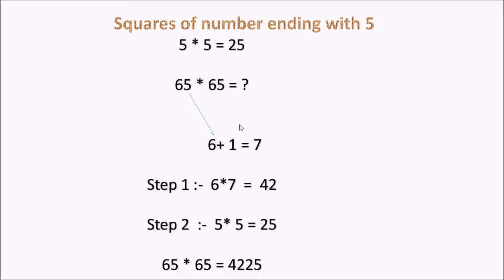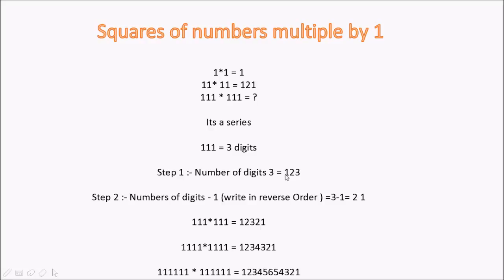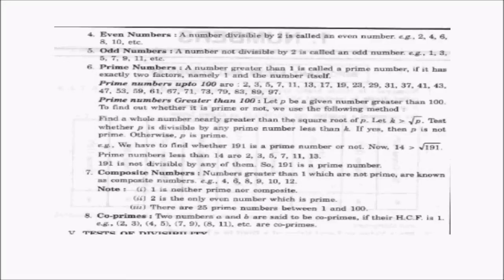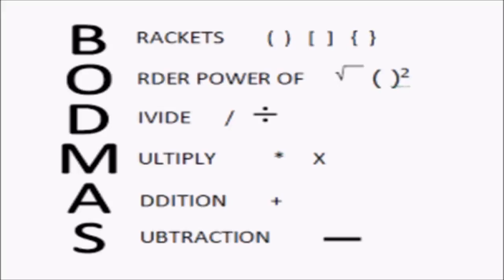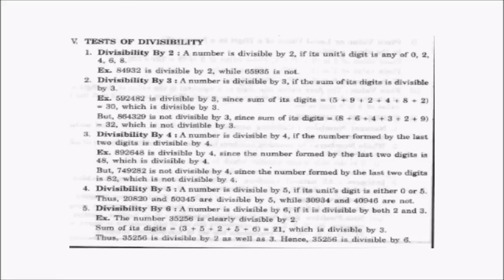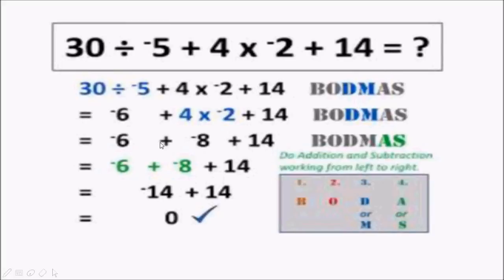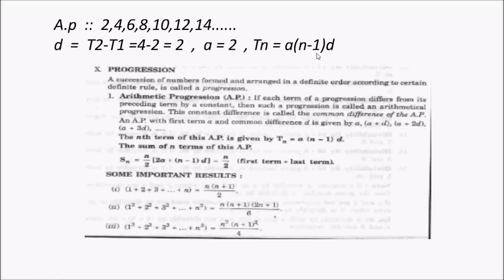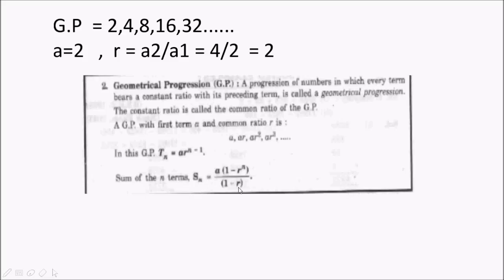Aptitude for APPSC Group -1,2,3-SSC-RRB-UPSC -Part 1 Numbers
Quantitative aptitude part -1 Numbers

Will be back with next video soon

Please comment with your feedback and suggestions